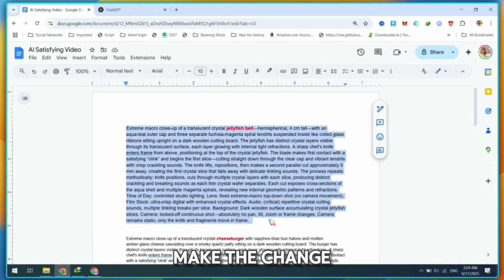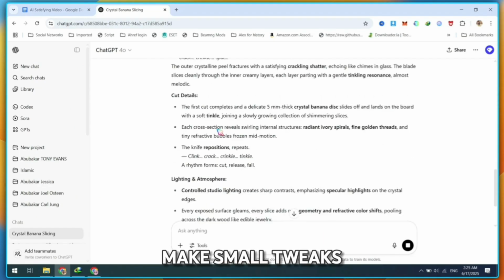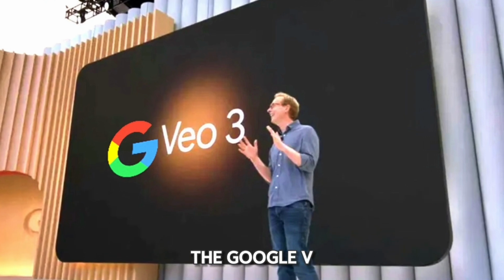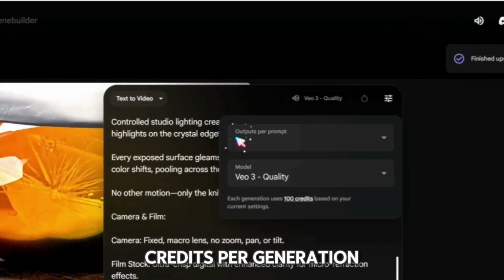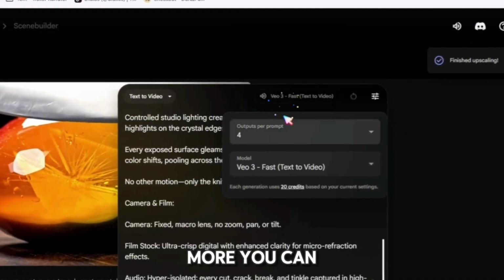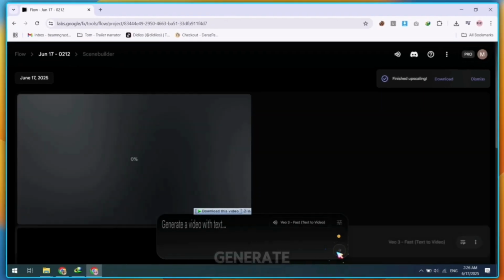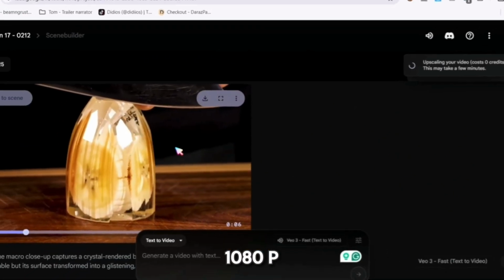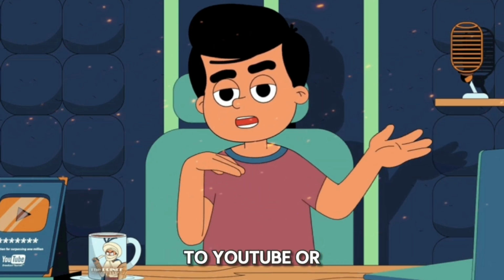How to Make VIRAL AI ASMR videos (Fast & Simple Tutorial)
Ever wondered how those stunning glass fruit cutting ASMR videos go viral on TikTok, Instagram, and YouTube Shorts? 🤔✨

In this video, I’ll show you step-by-step how to create hyper-realistic glass fruit cutting ASMR videos using AI tools — even if you’ve never edited videos before!

✅ Discover the best AI tools for generating realistic 3D fruit models
✅ Learn how to add satisfying glass textures and reflections
✅ Find out how to sync perfect ASMR sound effects for ultimate viewer satisfaction
✅ Get tips for making your videos viral-worthy and boosting engagement

Perfect for content creators, ASMR enthusiasts, and anyone wanting to tap into the viral short-form video trend!

Chapters -

0:00 – Intro & Hook
0:33 – Viral TikTok Example
0:55 – Video Purpose
1:11 – The AI Prompt
1:42 – Generating Script with ChatGPT
1:58 – Creating Visuals with Google V3
2:29 – Cost-Saving Tips
2:49 – Download & Upscale
3:07 – Repeat for More Videos
3:29 – Why This Works
3:52 – Scaling & Growth
4:20 – Final Motivation & Outro

How To Make Viral Glass Fruit Cutting ASMR Videos Using AI
how to make viral video with google veo3
how to create ai asmr triggers
veo 3
how to create relaxing cutting glass ai asmr videos
how to create asmr videos using ai
how to create trending ai asmr videos
how to make an asmr video
how to create relaxing ai asmr
how to create asmr with ai tools
how to create ai asmr step by step
how to create viral asmr videos
how to create viral asmr videos with ai
glass fruit asmr
glass fruit cutting
how to make asmr videos with google veo 3
how to use google veo 3 for asmr